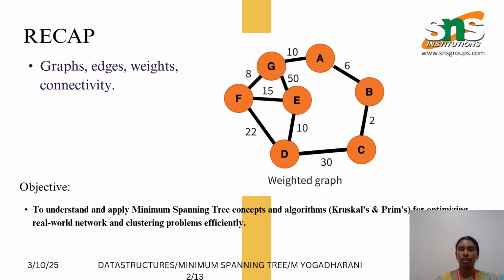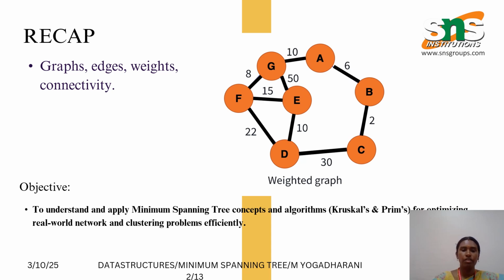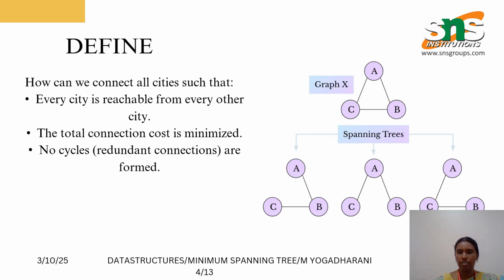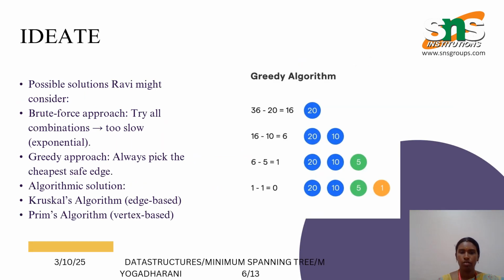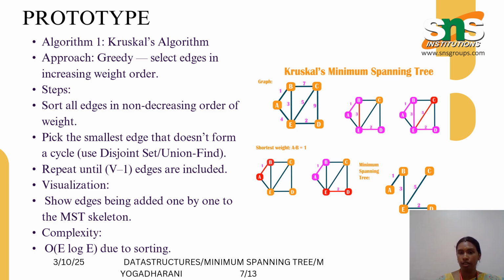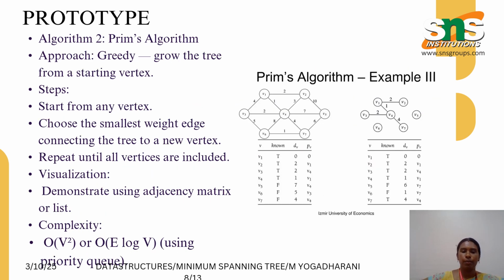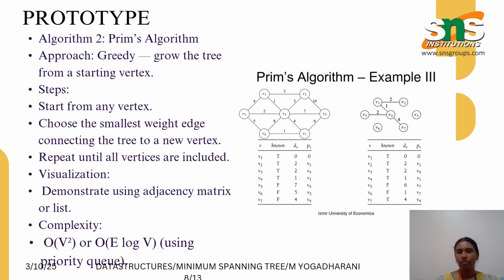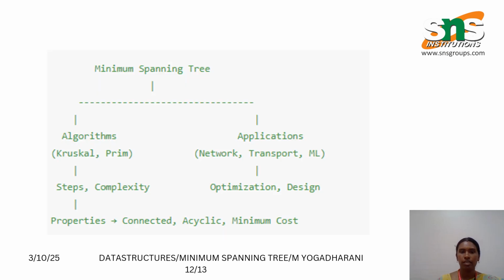MINIMUM SPANNING TREE| DATA STRUCTURES |SNS INSTITUTIONS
Advanced trees like the Minimum Spanning Tree (MST) connect all nodes in a network with the least total cost, ensuring efficiency and minimal redundancy. They’re vital in real-world applications like network design, transportation, and circuit optimization. There are two key types of MST algorithms — Kruskal’s Algorithm (edge-based approach) and Prim’s Algorithm (vertex-based approach) — both driving smart, cost-effective connectivity.Mastering MST concepts helps engineers design optimized communication and logistics networks with maximum performance and minimal waste.In essence, MSTs form the blueprint for building efficient, interconnected systems in today’s digital and physical infrastructures.